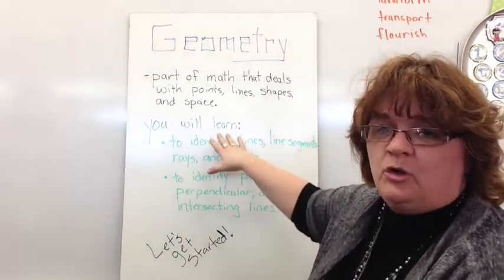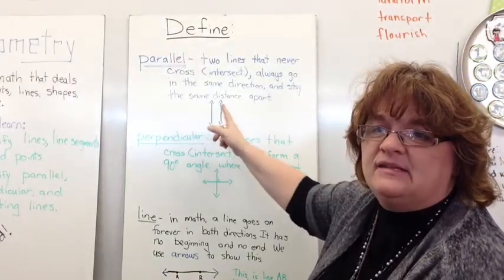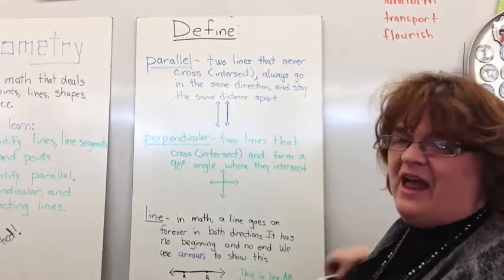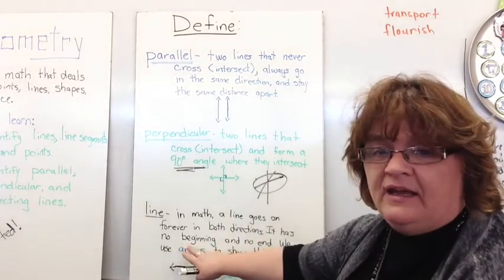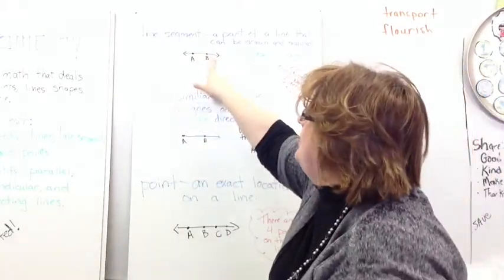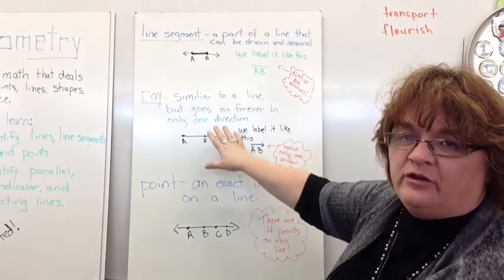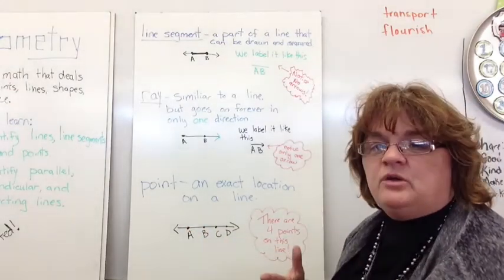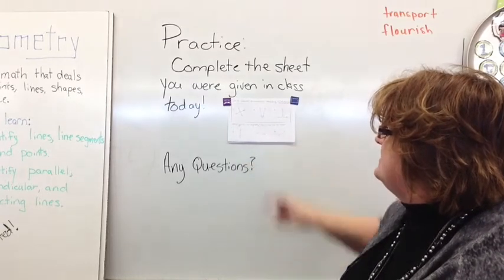Geometry Vocabulary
description